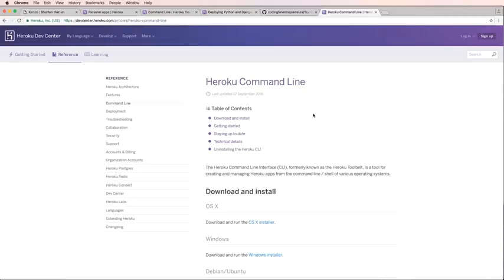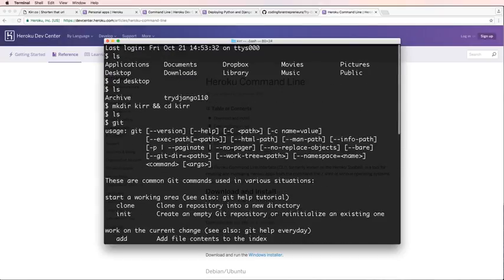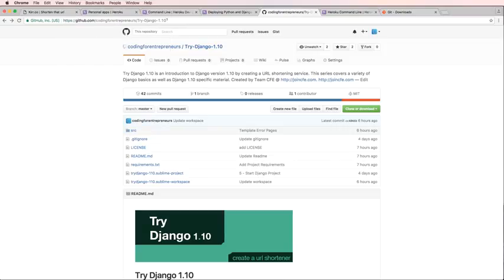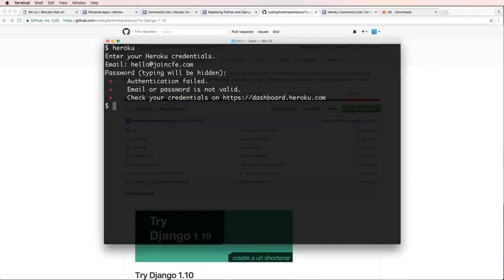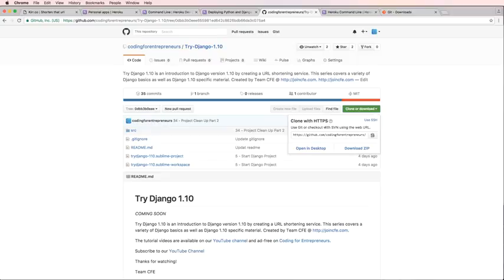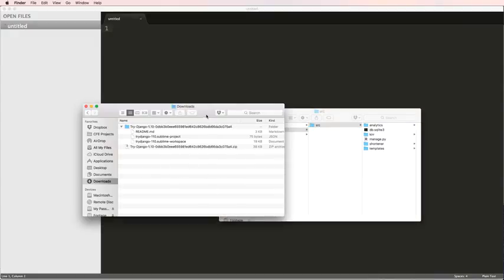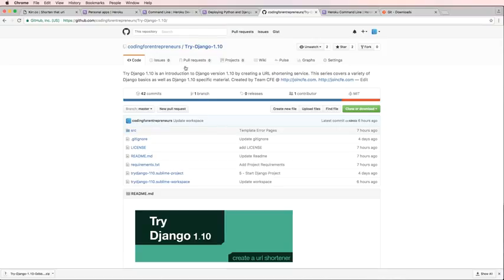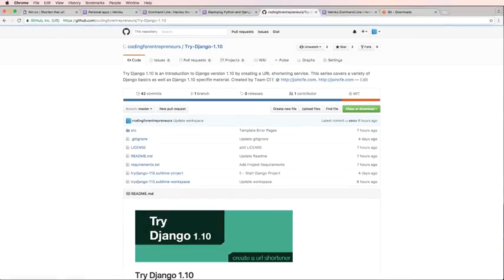Try Django 1 10 36 of 40 Heroku & Going Live Part 2